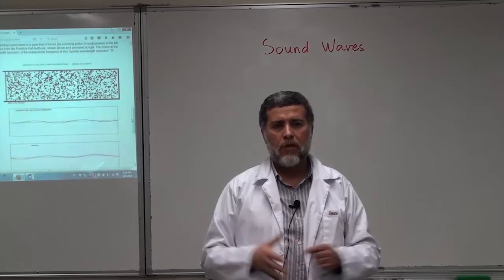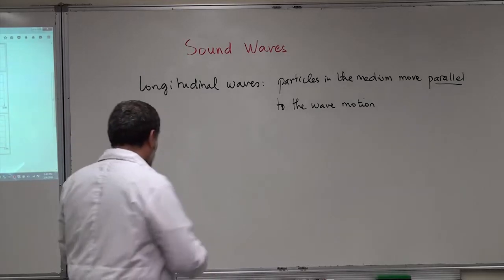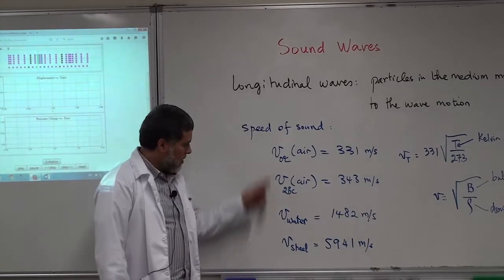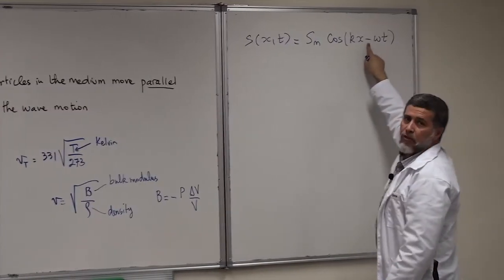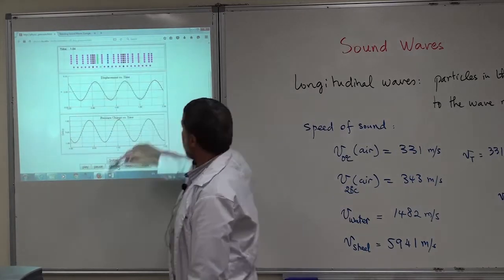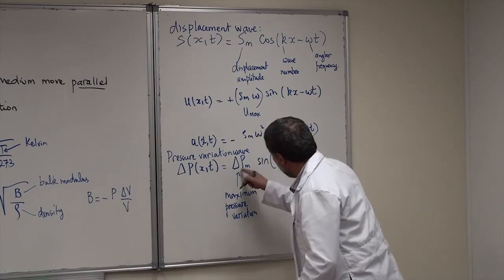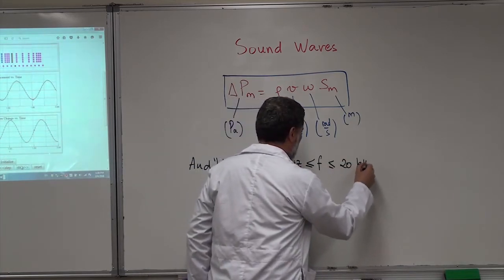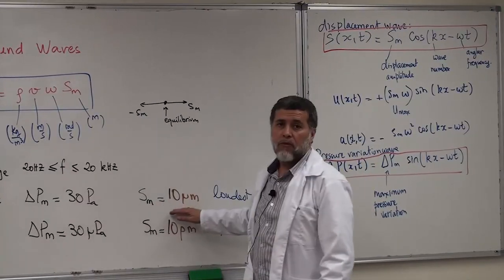Physics2 Ch17 part 1